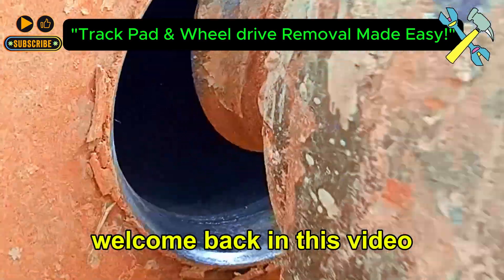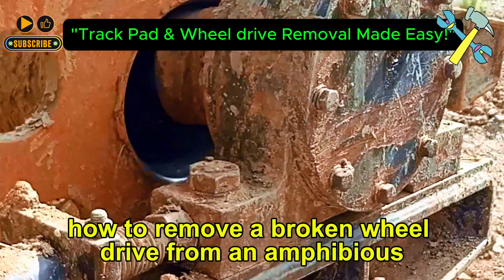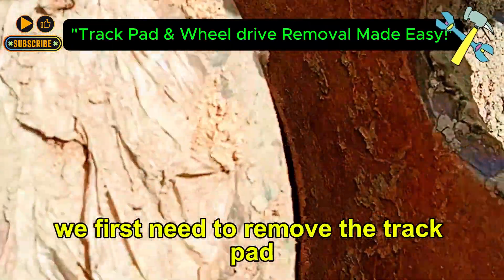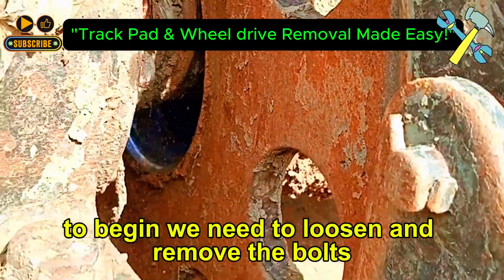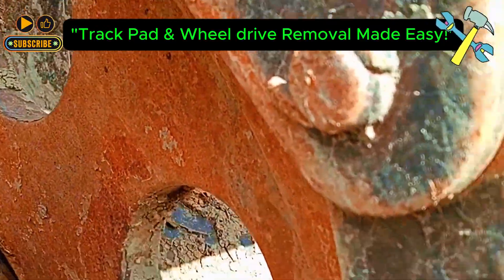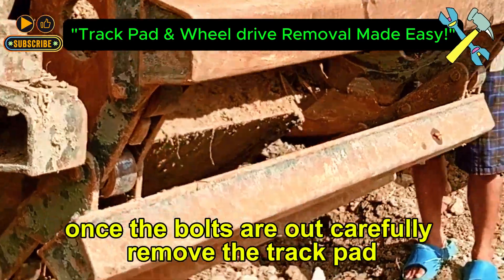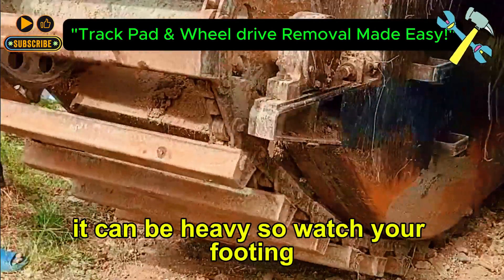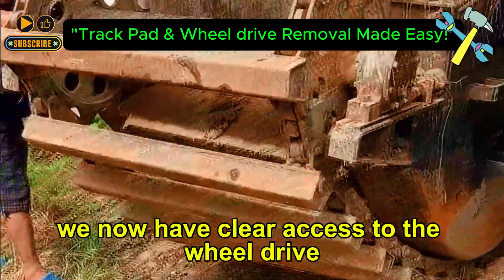"How to Remove a Broken Wheel Drive from an Amphibious Excavator (Track Pad Removal Included)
In this video, we demonstrate how to remove a broken wheel drive from an amphibious excavator. The first step is removing the track pad, which is crucial for gaining access to the wheel drive.
To make the process smoother, we’ve created a custom DIY tool that helps remove stuck fasteners quickly and efficiently. For those tough bolts, we use acetylene to heat them up, making removal much easier.